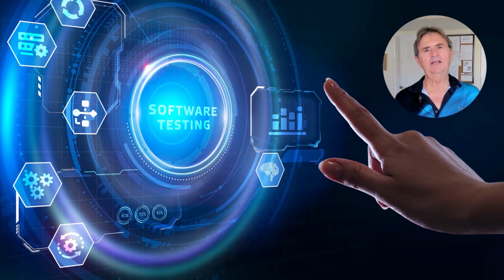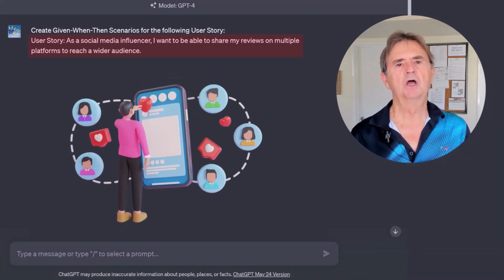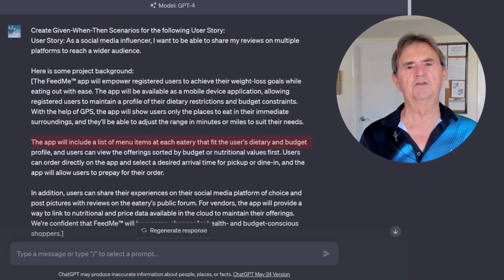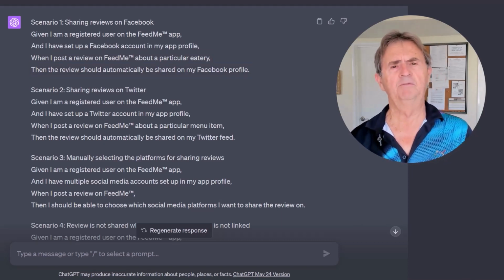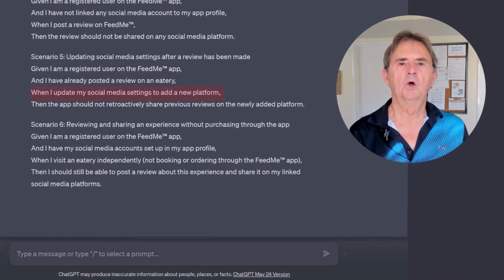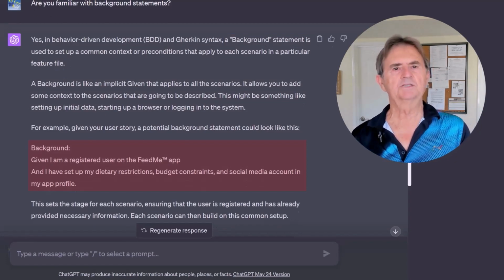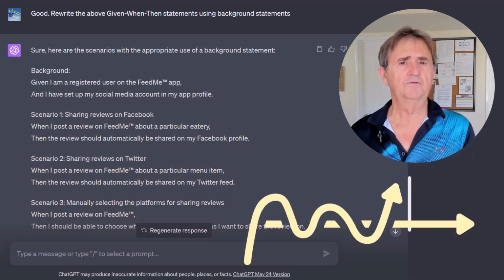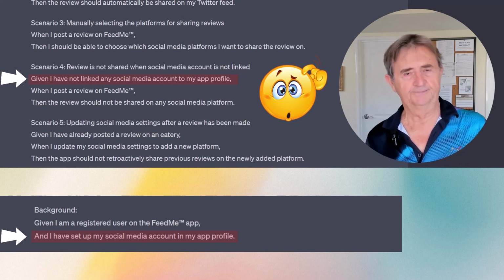Instant Given-When-Then Scenarios with AI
Ready to harness the power of AI in creating Given-When-Then scenarios? In this episode of 'AI for BAs', we venture into the world of user story acceptance testing with the help of CHATGPT. We demonstrate how AI can assist in building a set of fundamental scenarios. You'll learn how to effectively leverage 'Background' statements to streamline your scenario structures, reducing redundancy and enhancing clarity. We also highlight the critical role you play as a Business Analyst in scrutinizing and refining these AI-generated scenarios.

If you're passionate about writing compelling user stories that drive real business value, check out our comprehensive course on Udemy, "How to Write User Stories that Deliver Real Business Value". Join us to transform your user story creation approach

Remember, in the rapidly evolving world of software development, it's all about making the complicated things simple.